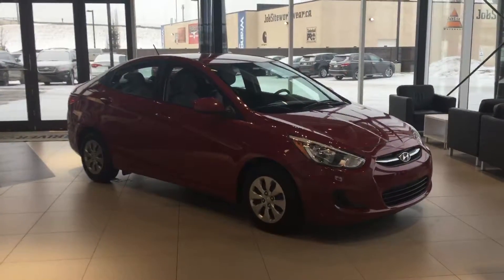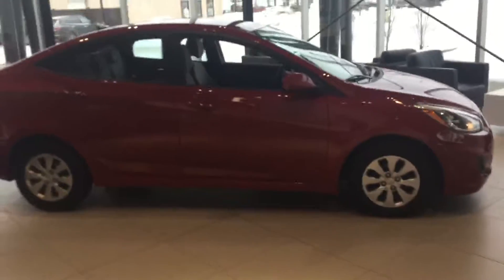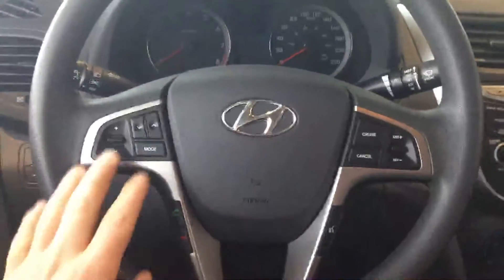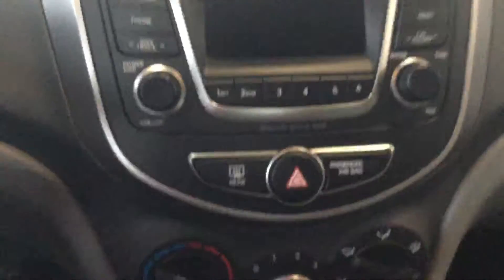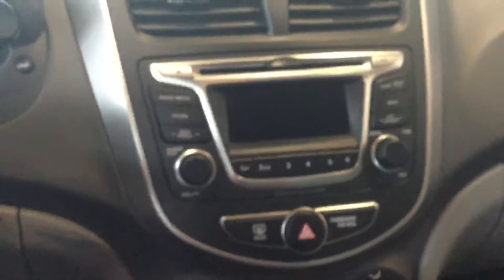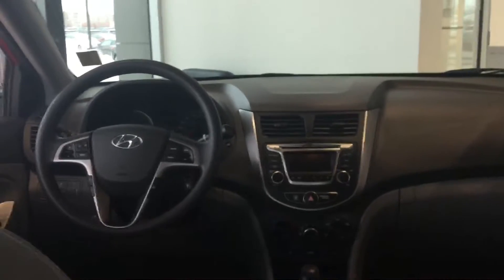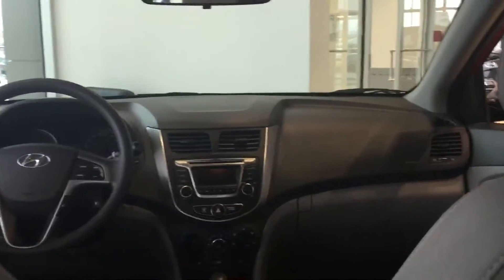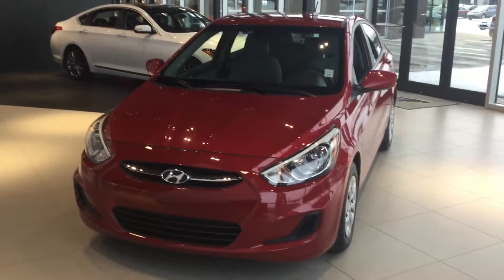Hyundai Accent || Edmonton Hyundai Dealer